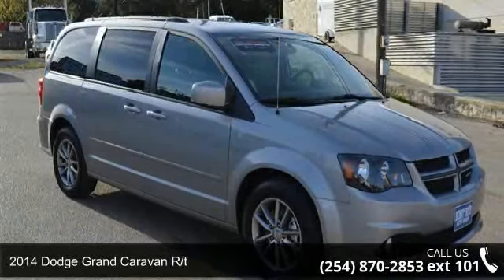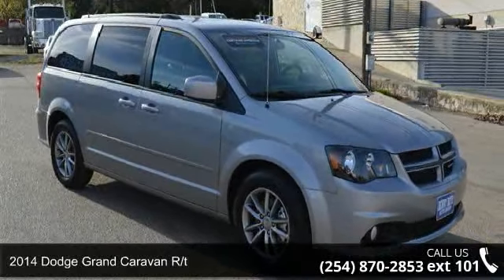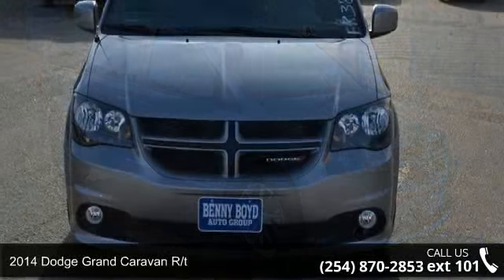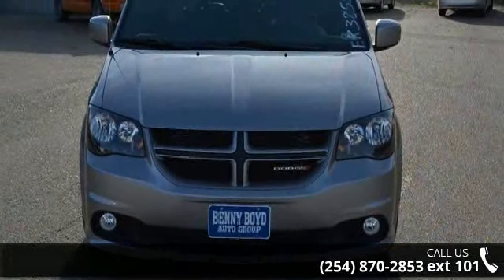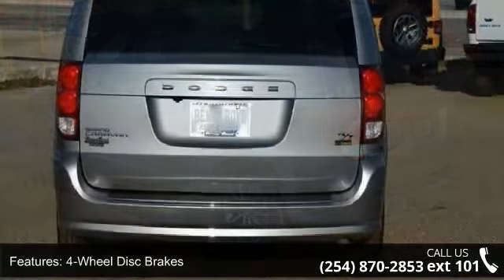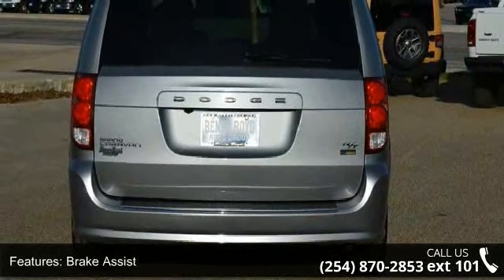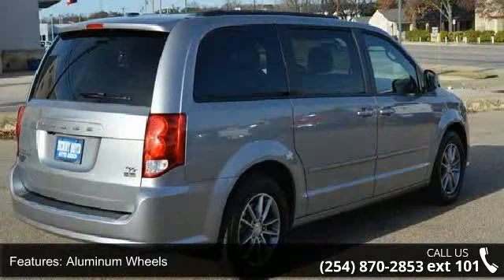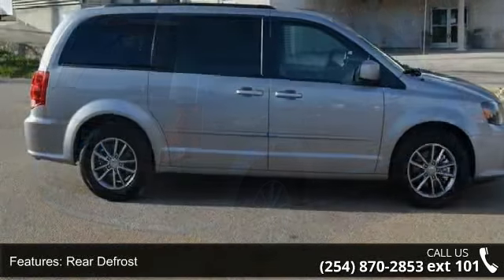2014 Dodge Grand Caravan R/T - Benny Boyd Copperas Cove -...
2014 Dodge Grand Caravan R/t Condition: Used Mileage: 16314 Transmission: 6-Speed Multi-Speed Automatic w/OD Exterior Color: Silver Doors: 4 Stock: ER385530 Cylinders: 6